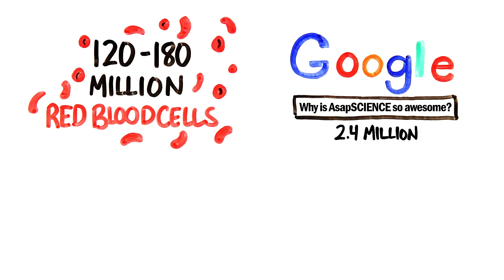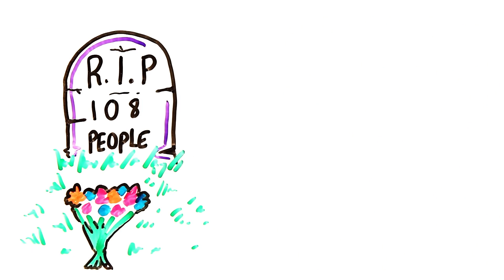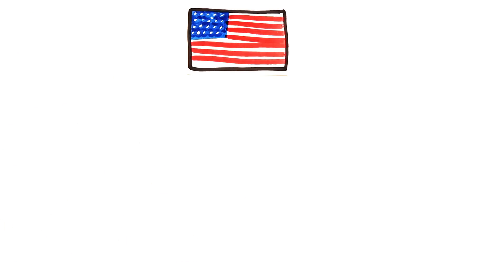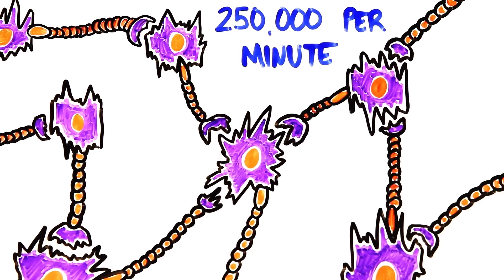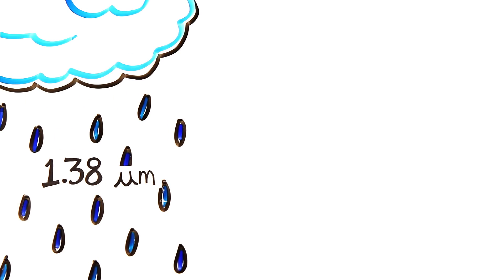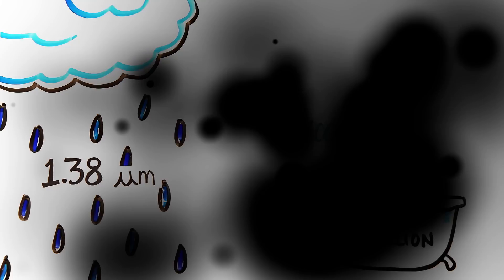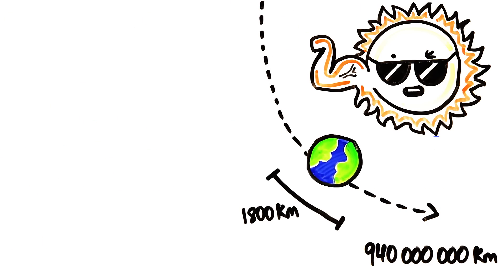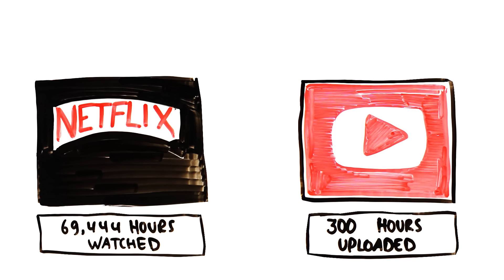What Happens In One Minute?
We show you what happens in one minute, in one minute.

Written by: Mitchell Moffit, Rachel Salt & Gregory Brown

ASAPSCIENCE INC.